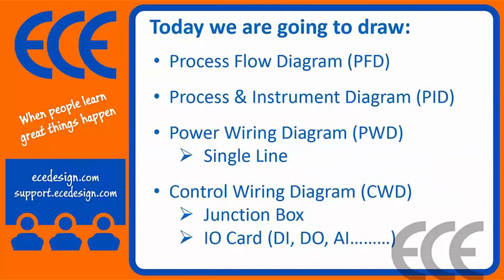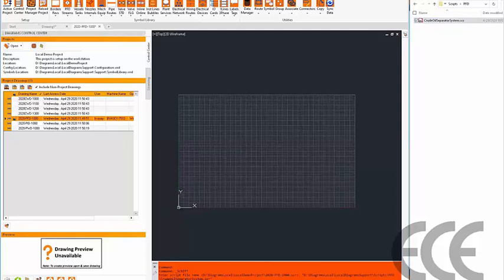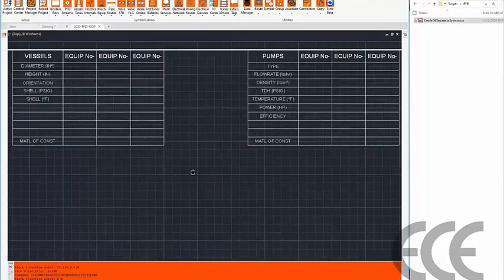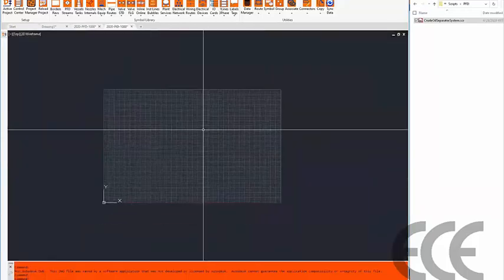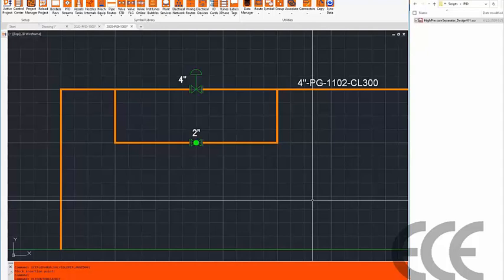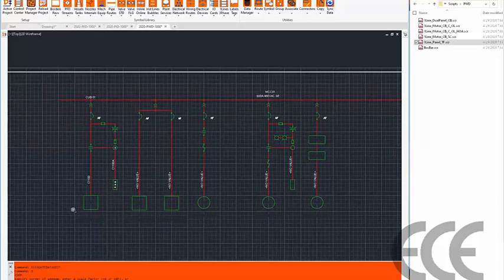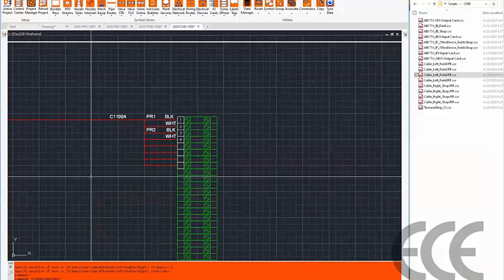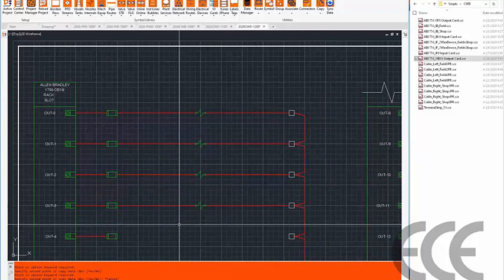Create Intelligent Process, Control, and Electrical Drawings with one AutoCAD® Plugin DIAGRAMS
DIAGRAMS is compatible with AutoCAD®.

Any drawing type can be created with it so DIAGRAMS reduces overall user skill requirements company-wide. Using one application across disciplines standardizes drafting and data entry methods.  Satisfying design, drawing, and data requirements have never been so scalable.

Deploy comprehensive industry-standard symbols for industrial process facilities design.  Users can configure DIAGRAMS to use their existing AutoCAD Block files.

DIAGRAMS drawings become increasingly intelligent as users populate them with data via CAD, Desktop, and Web interfaces.